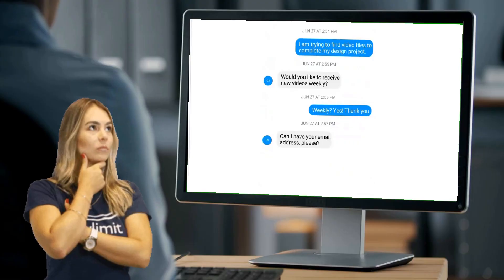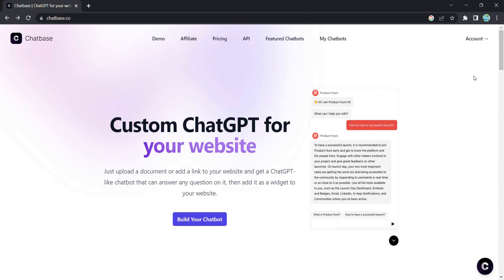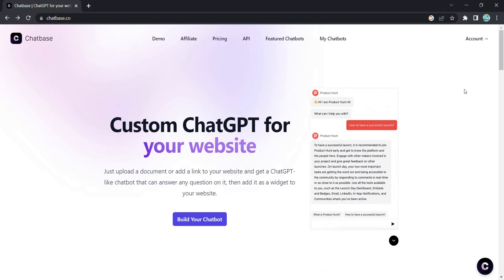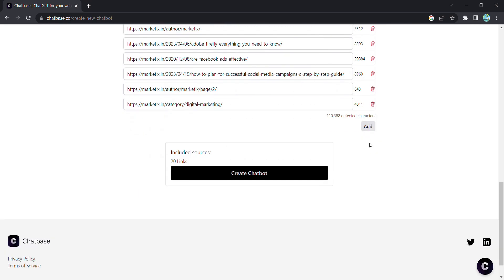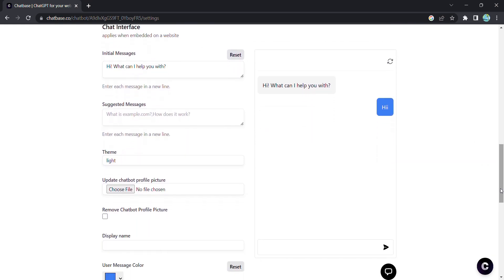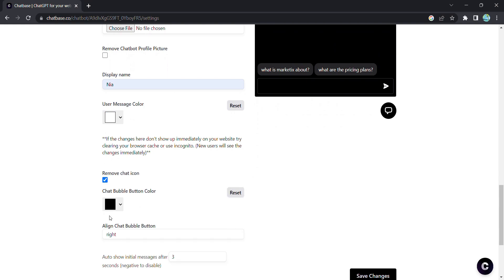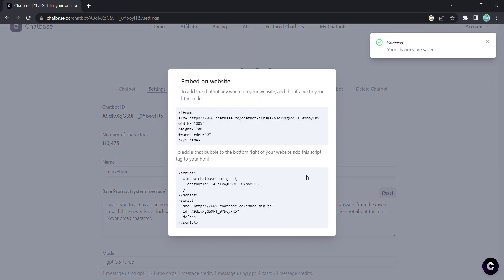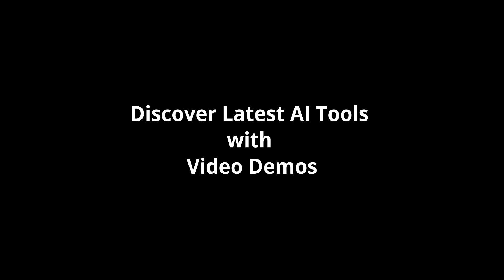Build an AI Chatbot with Chatbase | Chatbase Demo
In this AI Demo, we'll be showcasing Chatbase, an AI chatbot builder that allows you to create custom ChatGPT for your website. With Chatbase, you can upload a document or add a link to your website and get a chatbot that can answer any question about their content.

Chatbase also makes it easy to add a chat widget to your website, so you can get real-time feedback from your customers and keep them updated on the latest news.